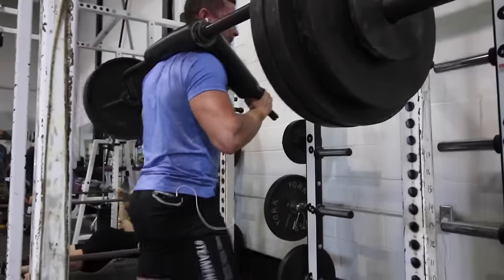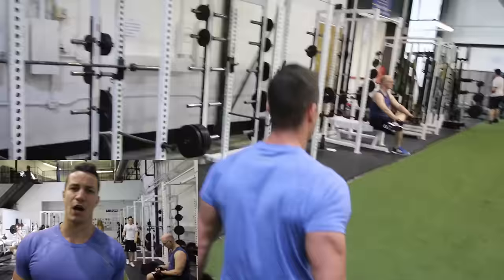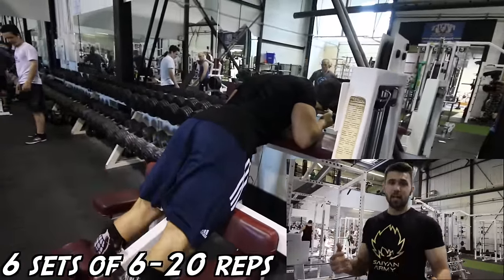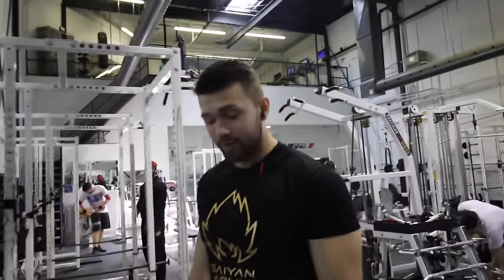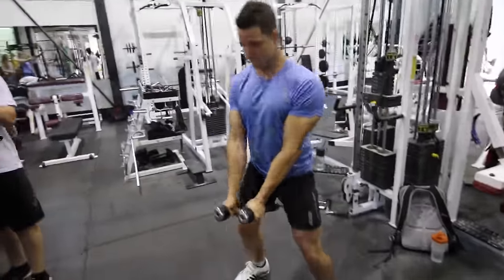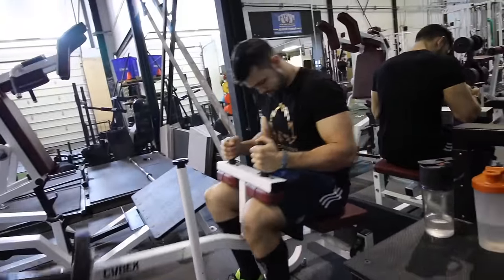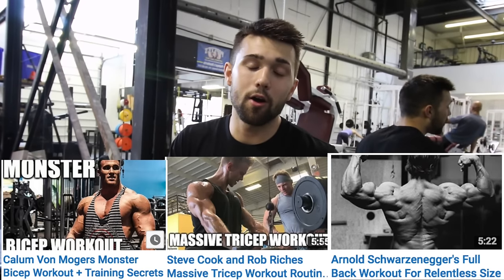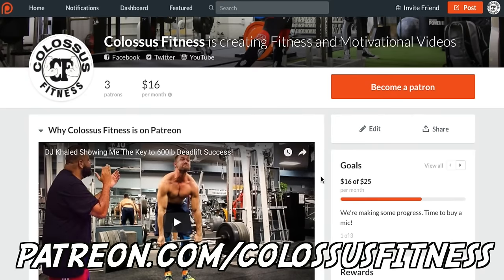Tom Platz High Volume Leg Destruction Workout | Celebrity Fitness Workout Ep.4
Our next installation of the Celebrity Fitness workout is none other than the famous Tom Platz! The man has legs of tree trunks and squats like a monster. Hope you guys enjoy the video!